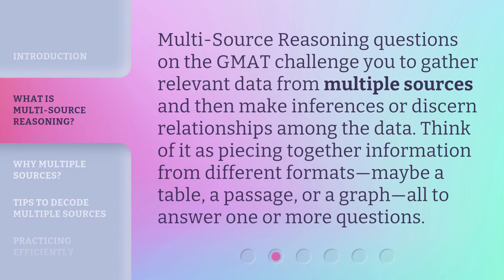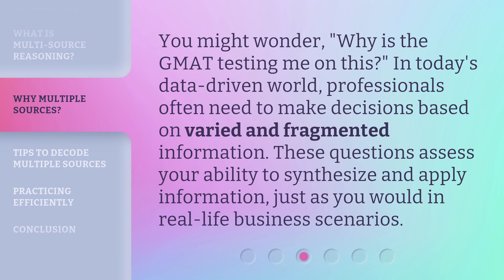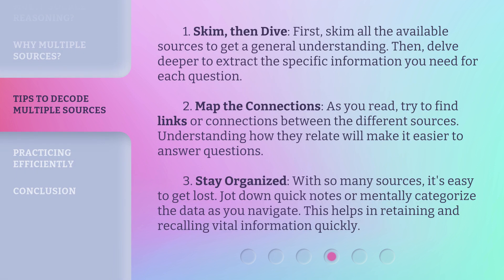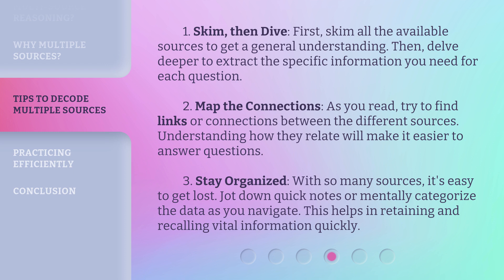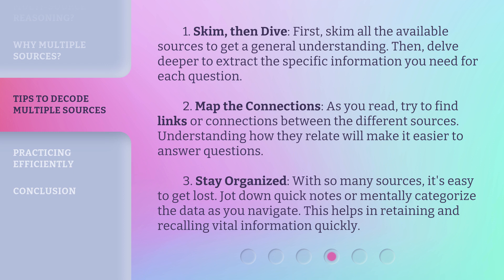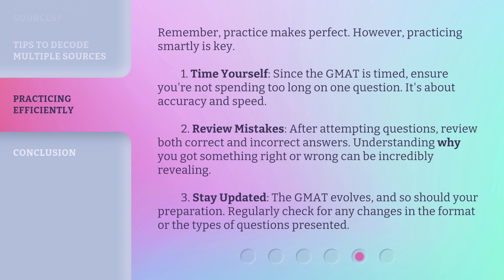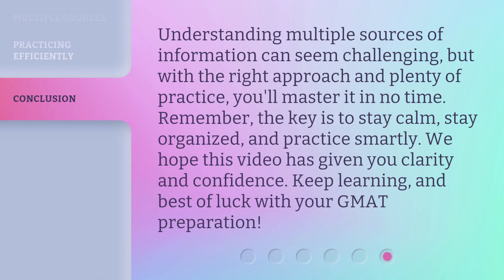Unlocking Multi-Source Reasoning: Dive into the Depths of Understanding!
Unlocking Multi-Source Reasoning: Dive into the Depths of Understanding! • Learn how to tackle the GMAT's Multi-Source Reasoning questions and master the art of understanding multiple sources of information. Join us on this enlightening journey as we explore the importance of multiple sources, provide tips to decode them, and help you stay organized. Enhance your ability to synthesize and apply information, just like in real-life business scenarios!

00:00 • Introduction - Unlocking Multi-Source Reasoning: Dive into the Depths of Understanding!
00:34 • What is Multi-Source Reasoning?
00:58 • Why Multiple Sources?
01:22 • Tips to Decode Multiple Sources
02:08 • Practicing Efficiently